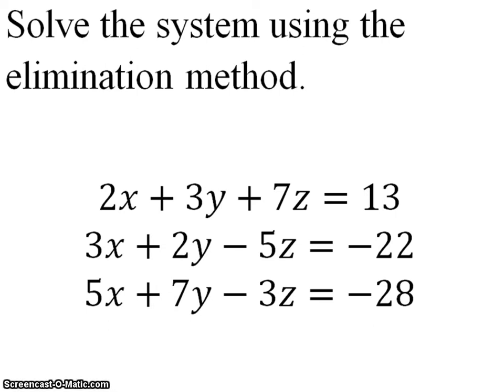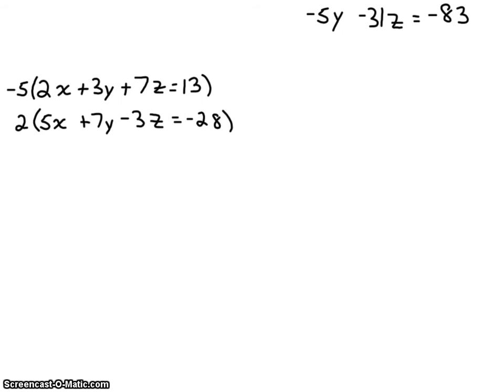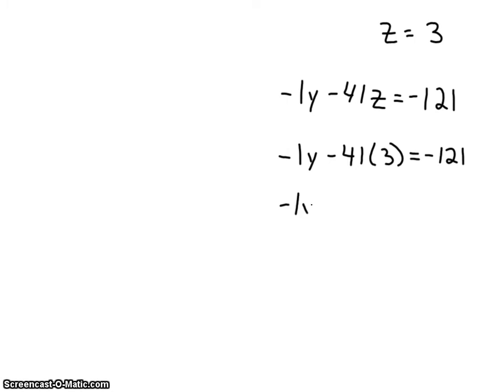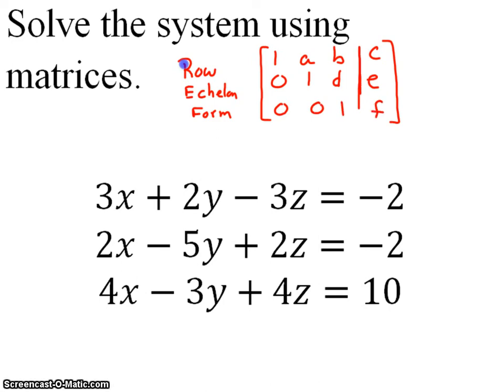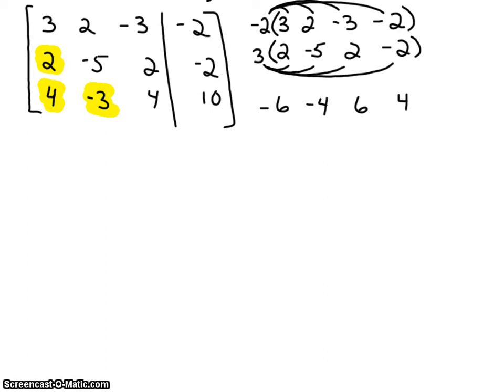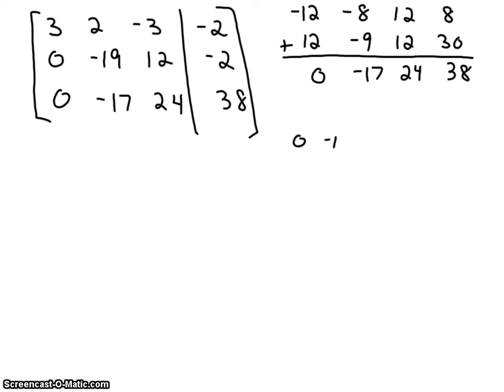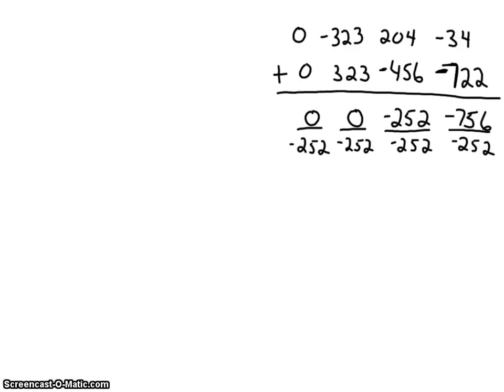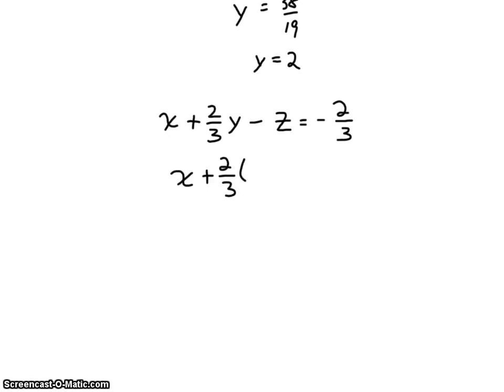Solving Larger Systems of Equations